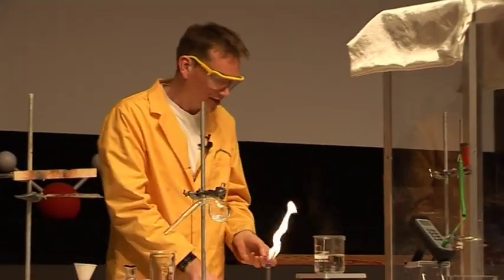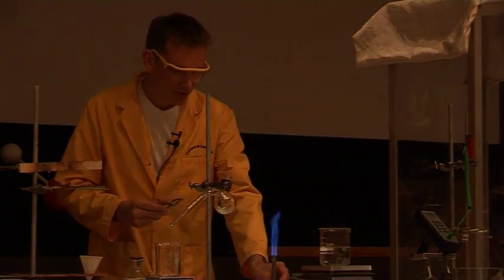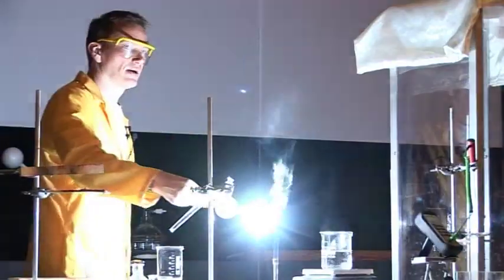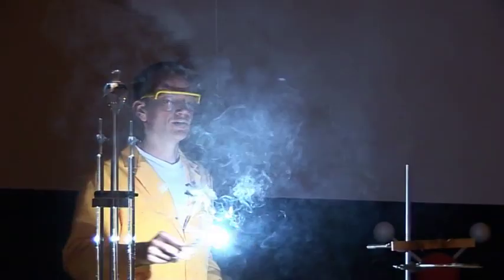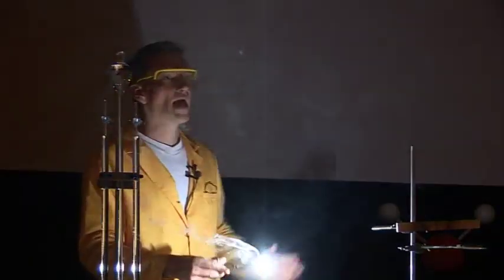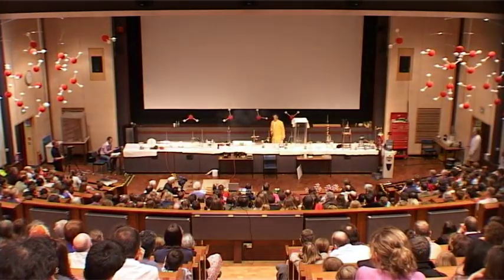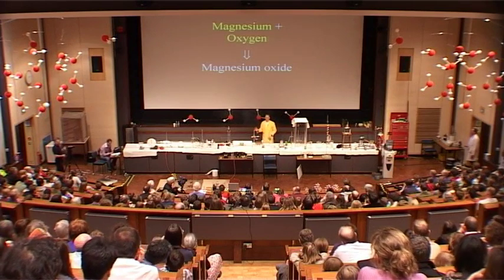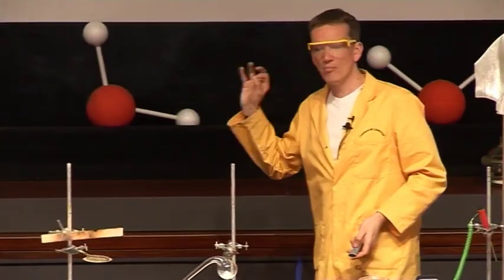Just Add Water 08 - Magnesium Ribbon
Magnesium burns with a very bright flame!